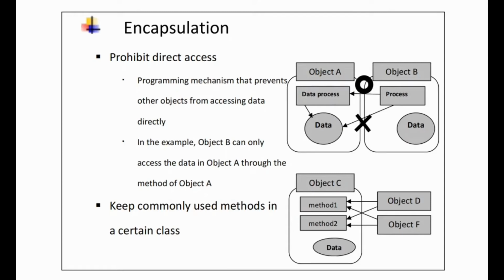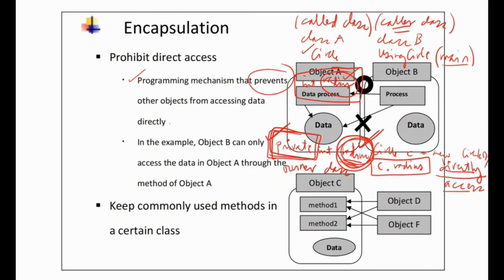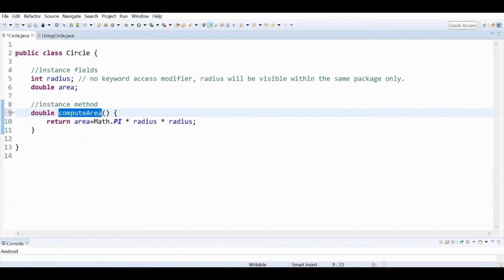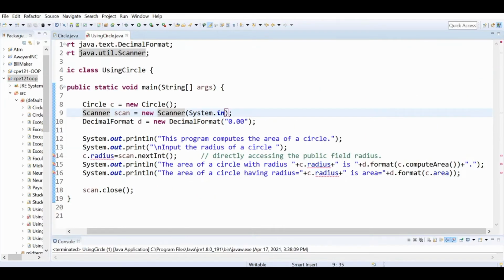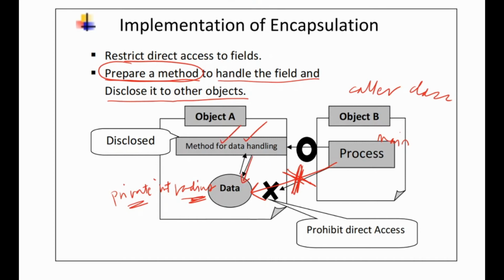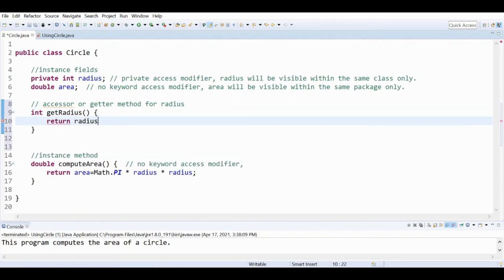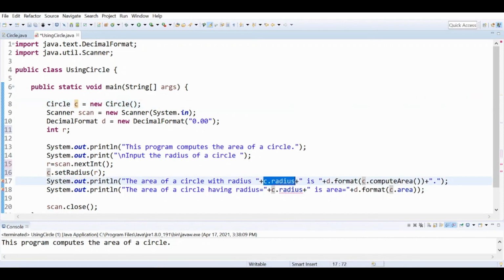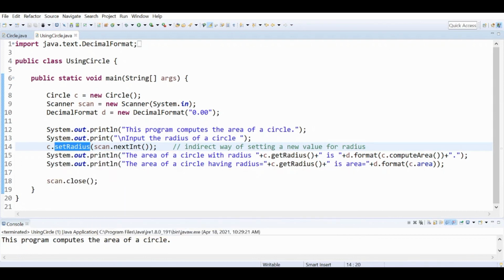CPE 121 Lecture 15 - Encapsulation